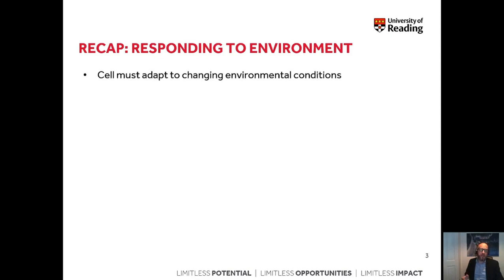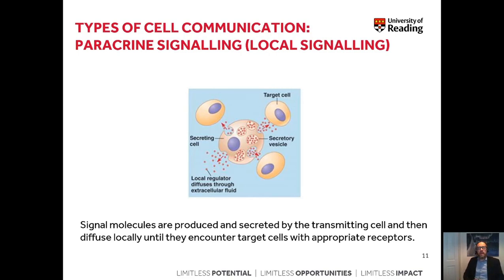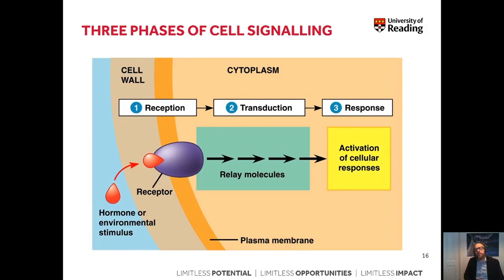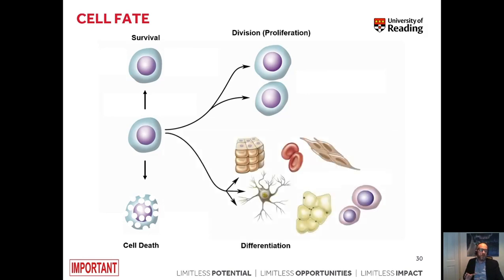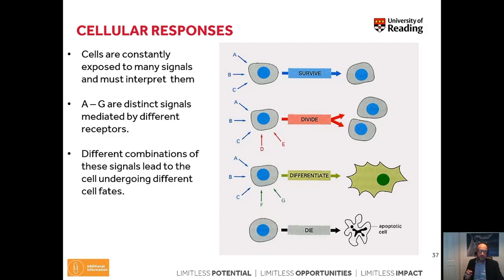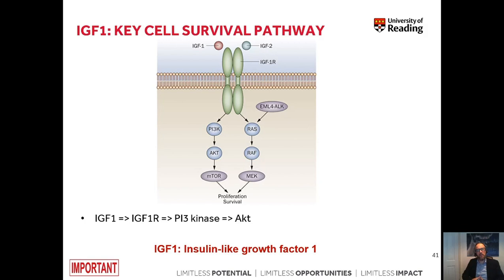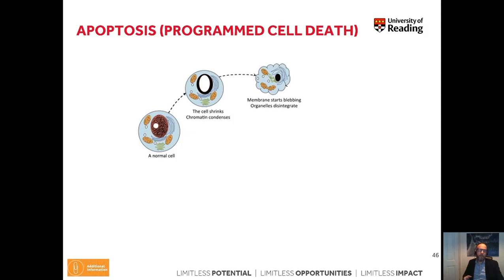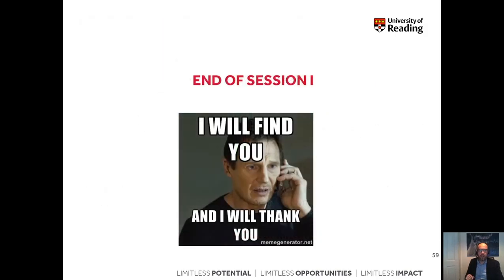Watch 'PM1A week 9 cell biology cell fate session I' Microsoft Stream Google Chrome 2022 08 1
cell biology   cell fate session I'